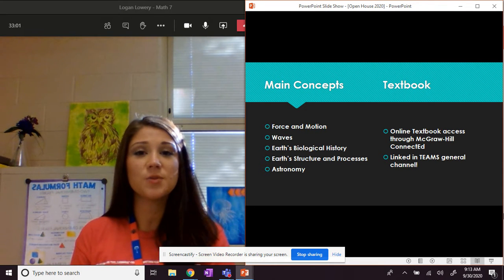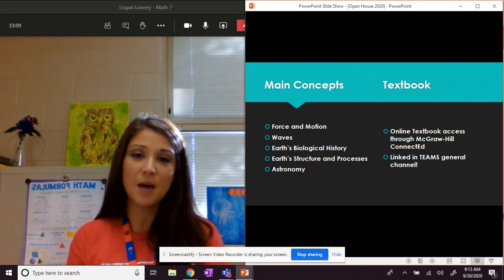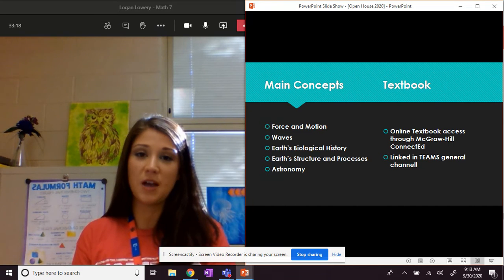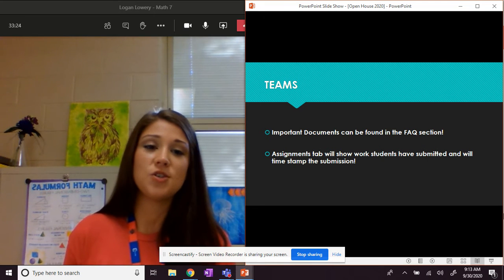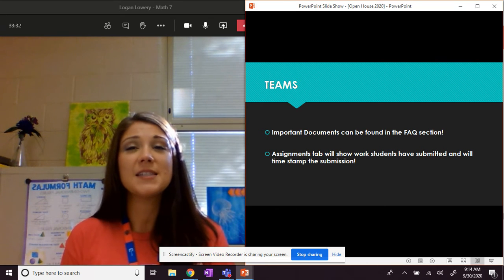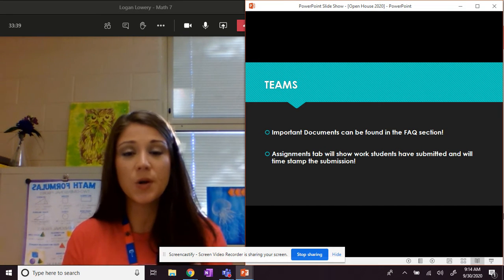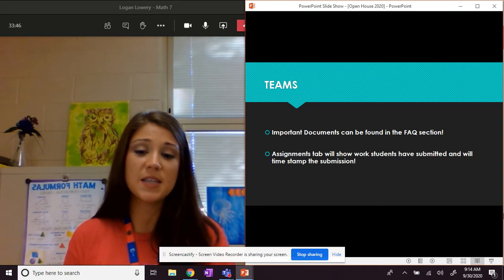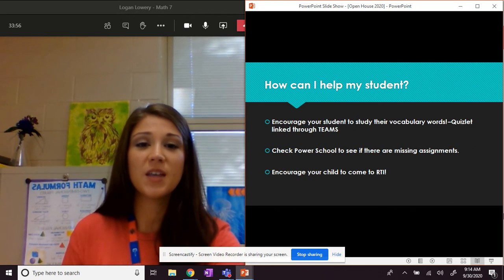Logan Lowery Science Open House